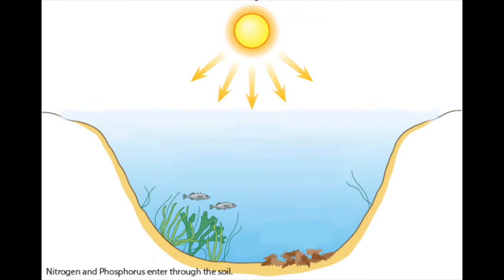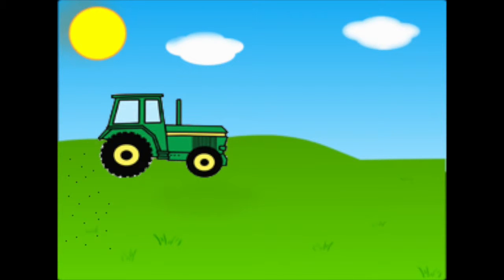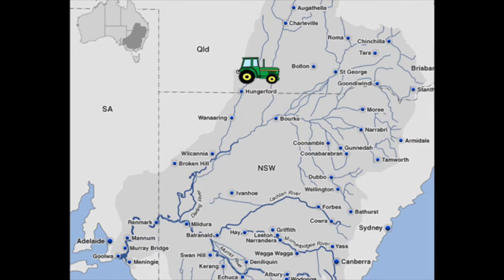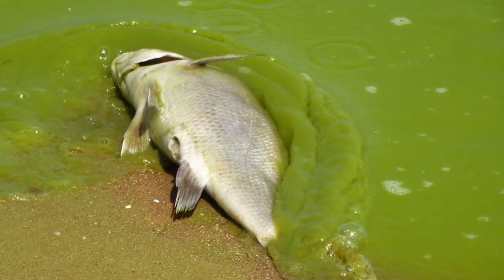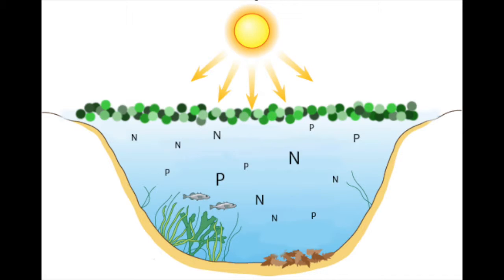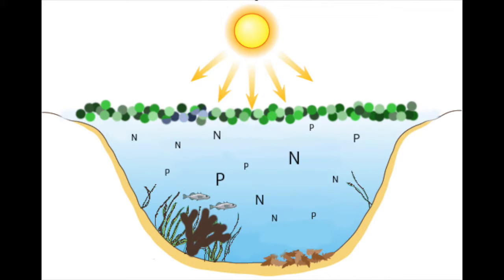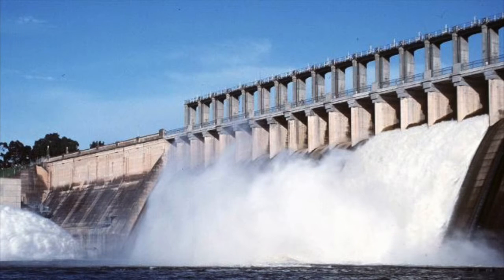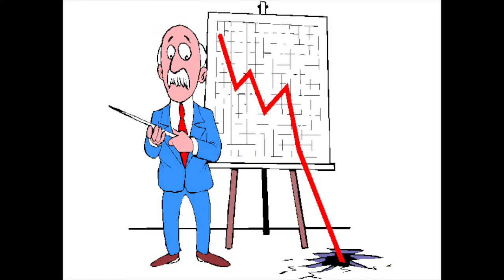Integrated science: Eutrophication in the Murray-Darling Basin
This video is about the eutrophication of the Murray-Darling basin and the effects which it has on surrounding ecosystems and communities.